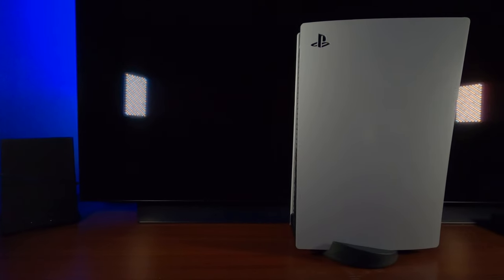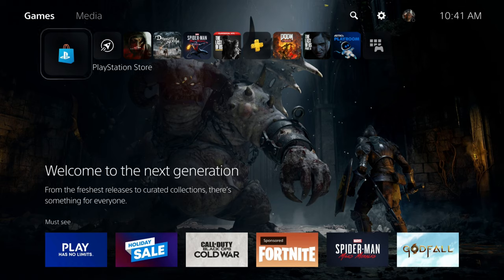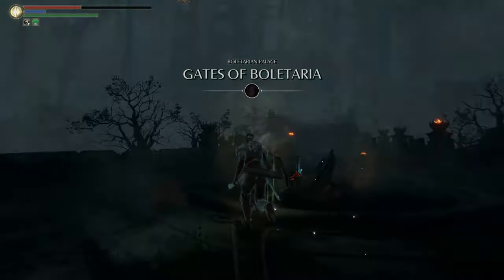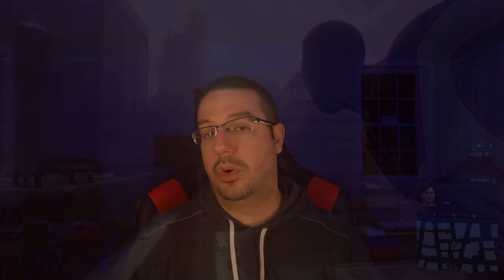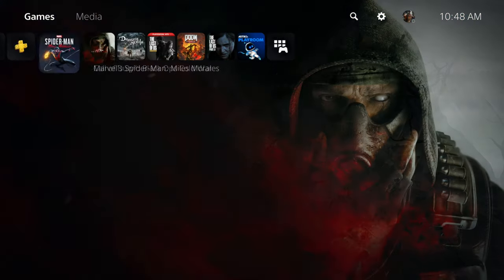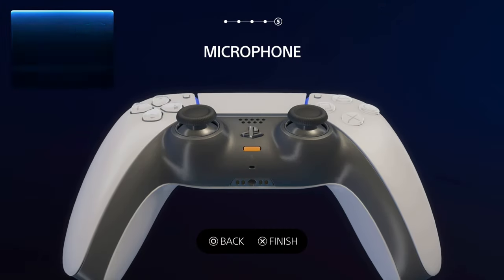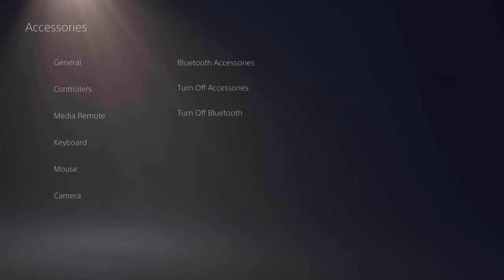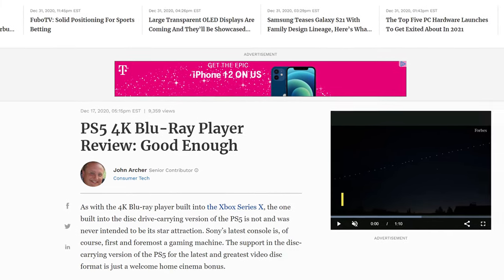MY PS5 REVIEW!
In this video, I review the PS5 console in detail.  Topics like the console aesthetic, size, user interface, graphics performance, load times, rest mode and dualsense controller are thoroughly explored.

Timestamps:
Intro: 0:00
Console design and size: 0:19
Interface/transferring your username and information: 1:27
Solid state drive (SSD): 3:06
Graphical capabilities: 4:58
Performance mode/graphics mode: 6:18
PS5 can record gameplay at 1080p AND 4K: 7:22
Closing an app in PS5 a bit awkward: 7:40
Limited SSD space: 8:28
Rest mode broken: 9:29
Dualsense controller: 11:00
PS5 is a 4K blu ray player: 16:20
Conclusion: 17:08